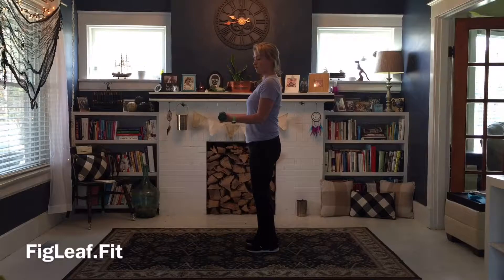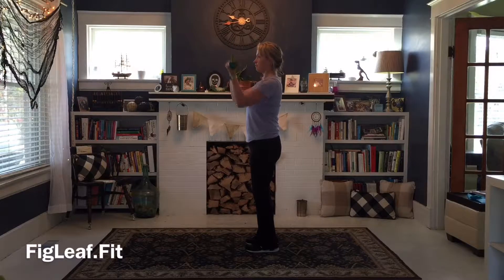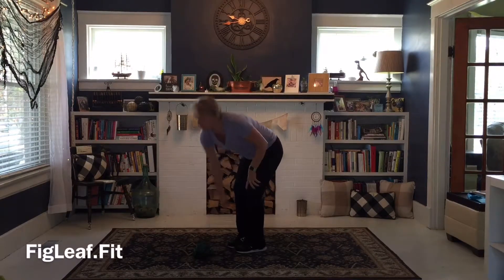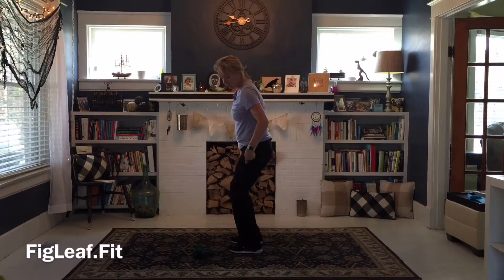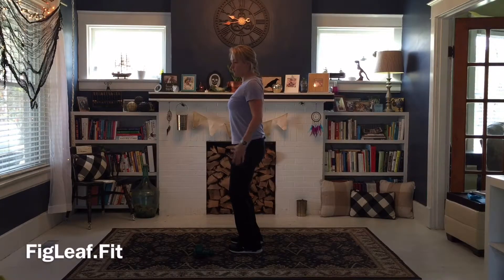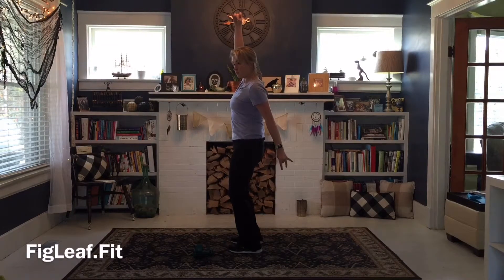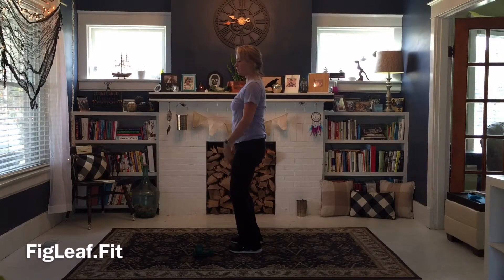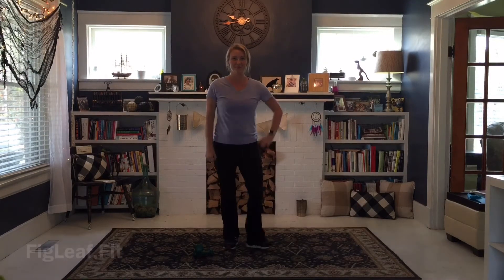Workout Basics: Bicep Superset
The workout and the most important: form and alignment.